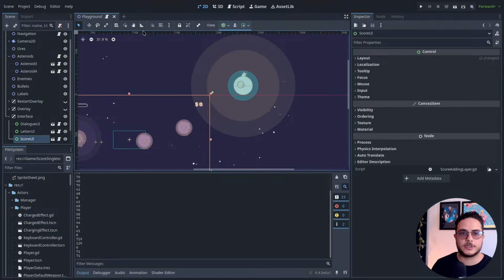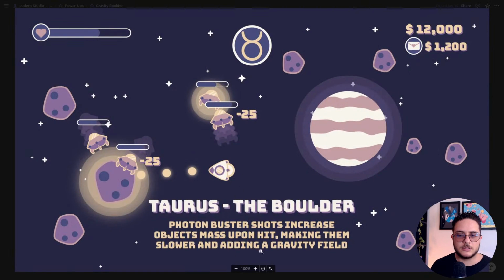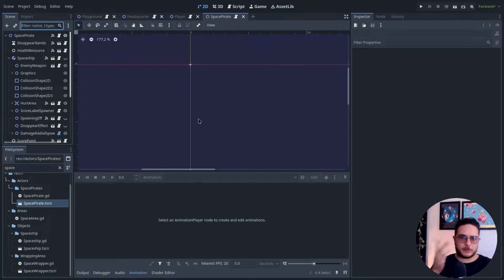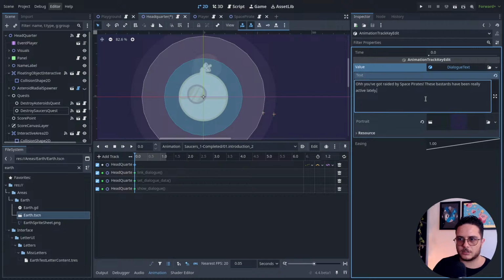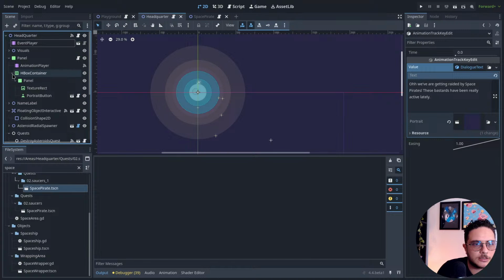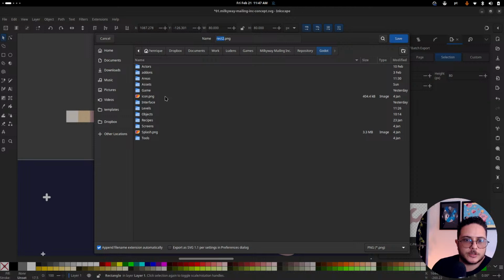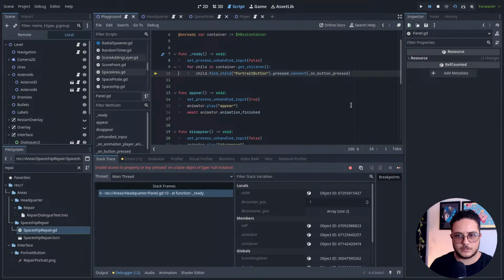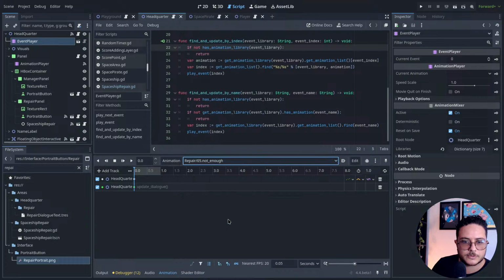Creating Quests for Milkyway Mailing Inc on Godot Engine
Send a letter to the stars and support Milkyway Mailing Inc.